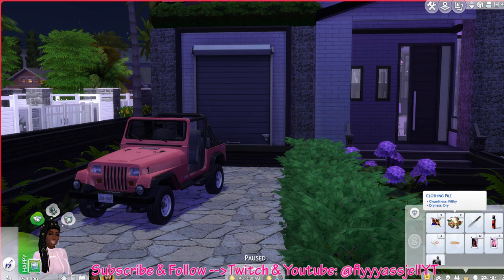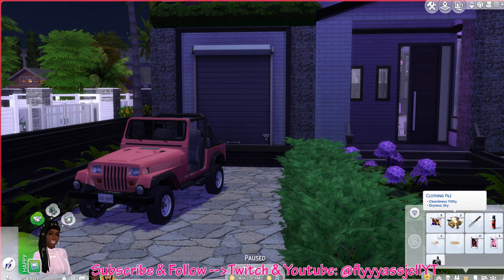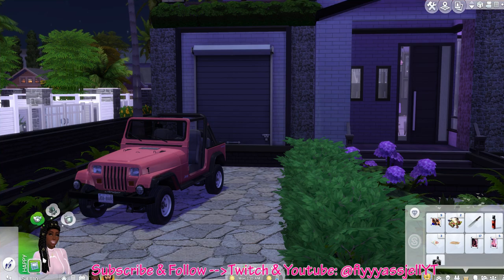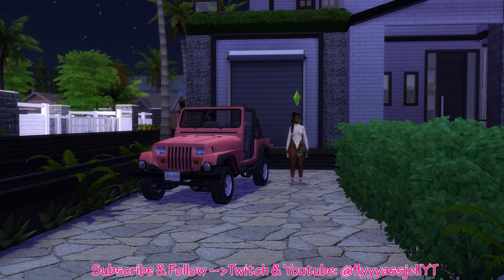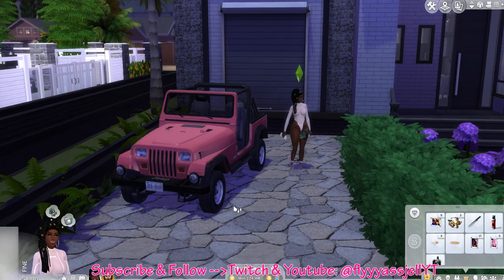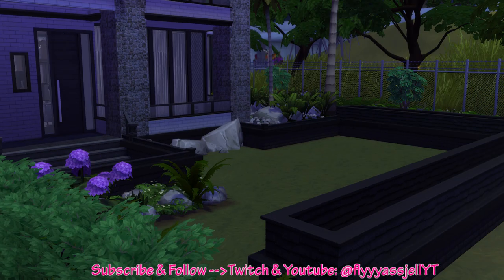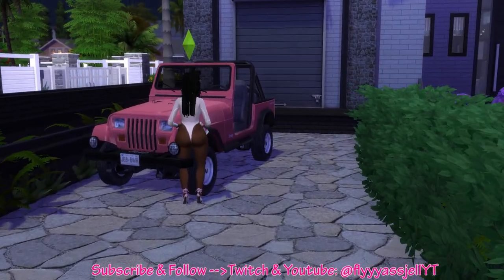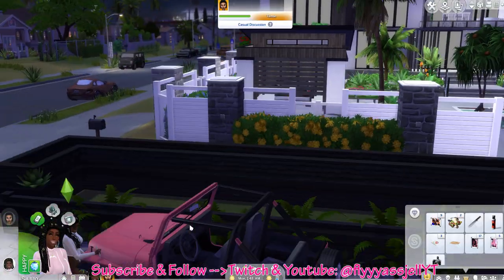Cars that play MUSIC in SIMS 4 *link in decription*